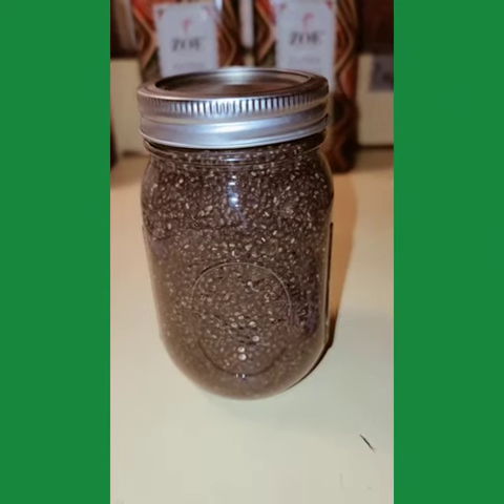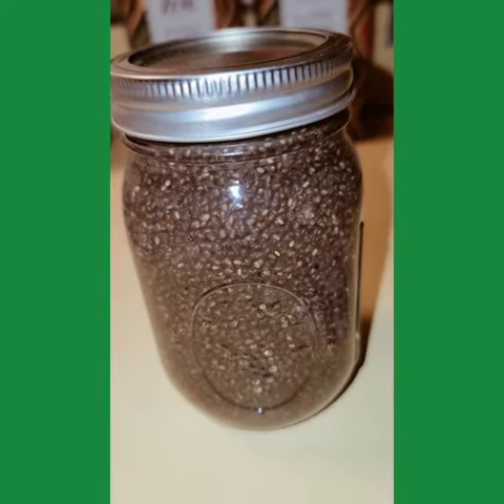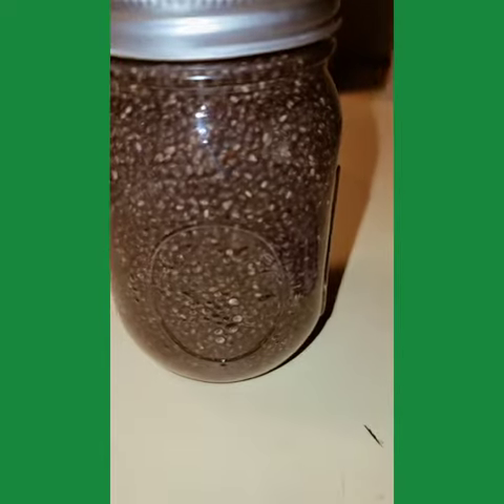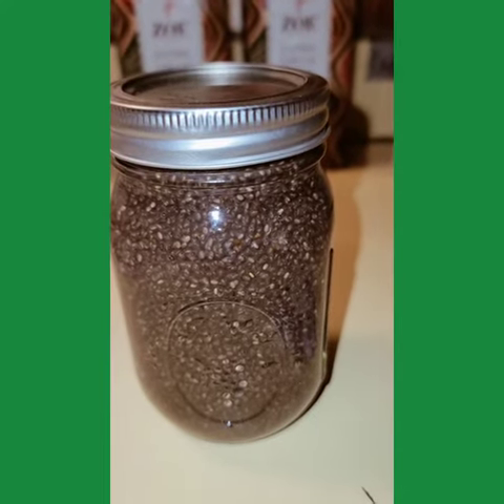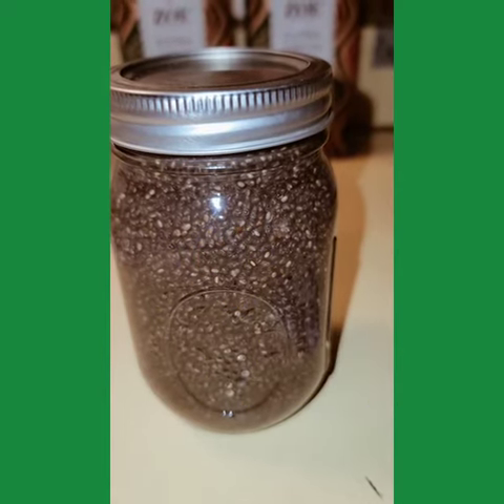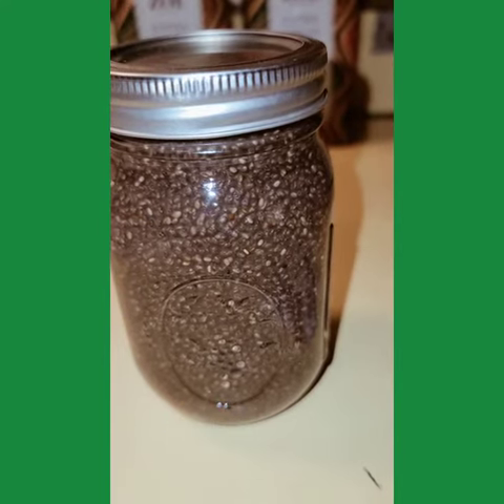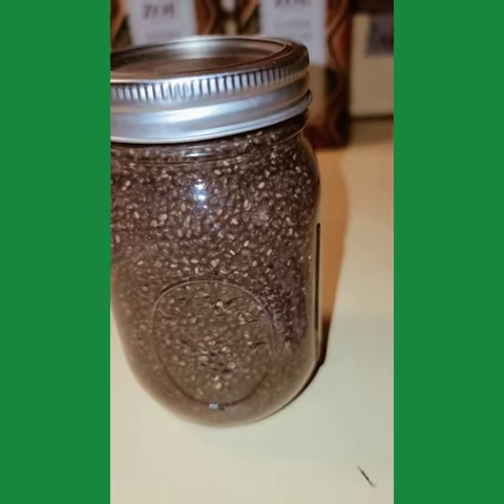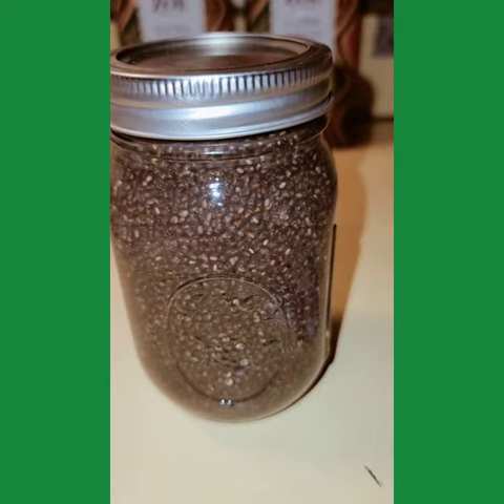Chia Seed Gel Multiple Use L.D.N.C.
Beat Created By
Young Master Nguvukwa K.Teagle.

 3 cups of distilled water
1/2 cup of Chia seed
Bring to boil ,mash down clumps  of chia
Boil until gelatin outer surface appears
Remove from dutchee pot. Let cool place in Refrigerator. Use a stocking or cheese cloth to extract gel. Or add Apricot Kernals or ground Pink sea salt to use as foot exfoliate.  This concoction can also be used as a moisturizer add 1 tsp of Olive Oil.And it can be used as a skin extract and detoxification  by placing on your face.
Welcome to Loc Down Natural Creation & Likkle Tarawa Ase LLC